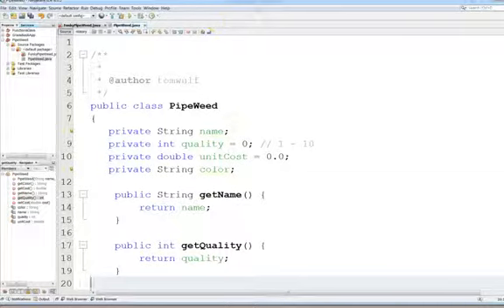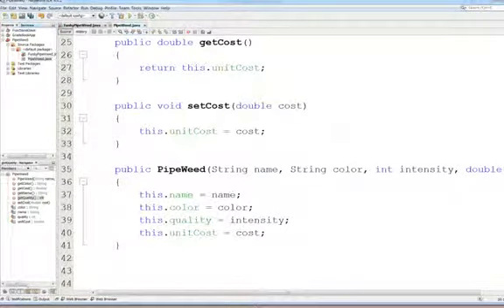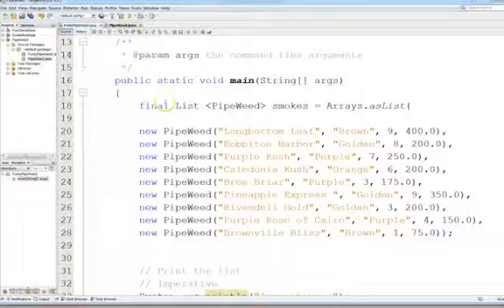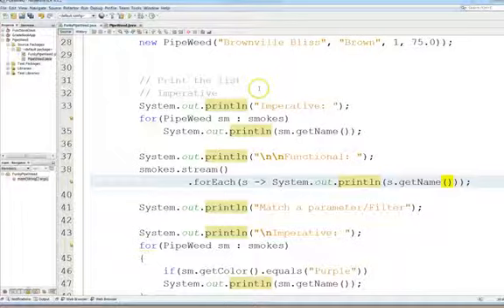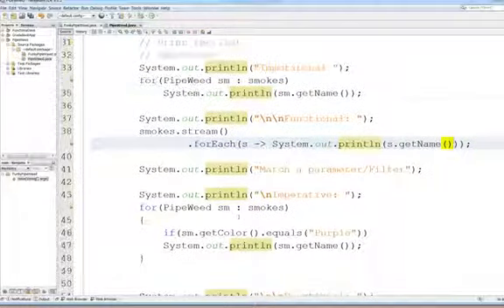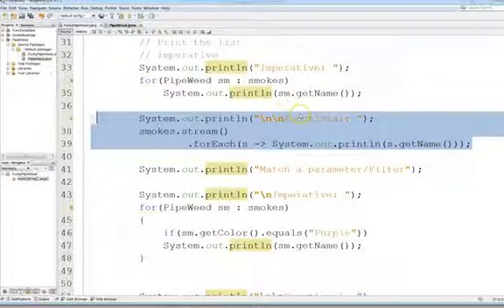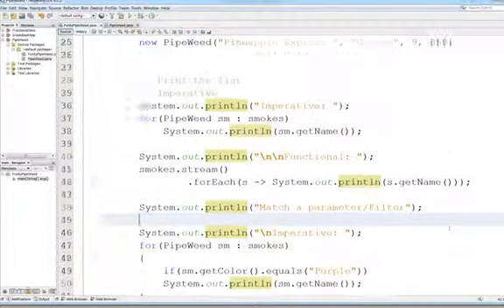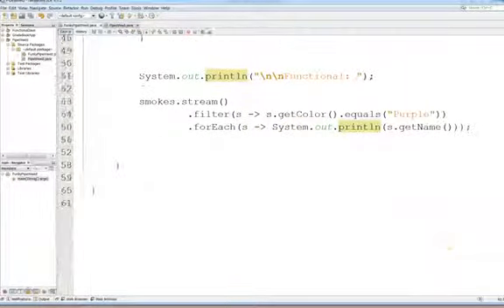CP II Creating Classes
We begin OO java with this section on creating classes.